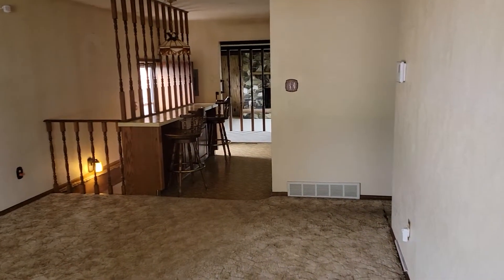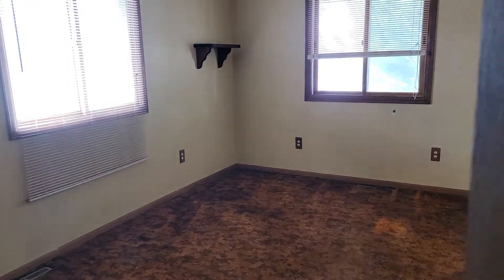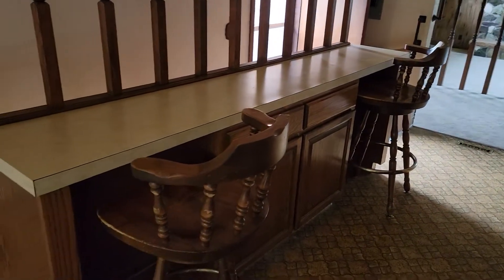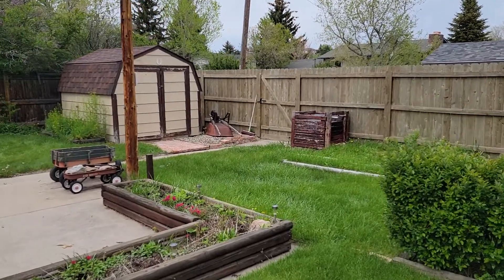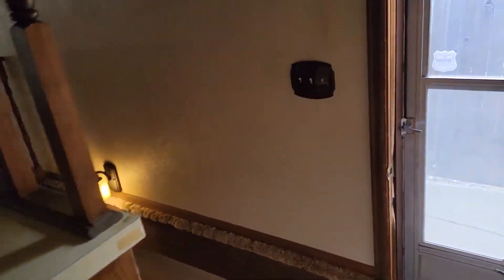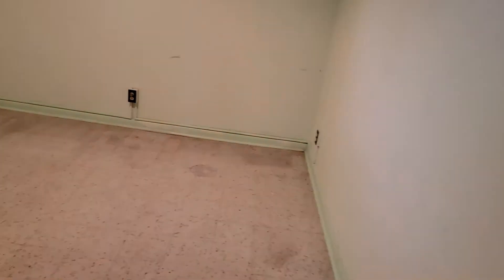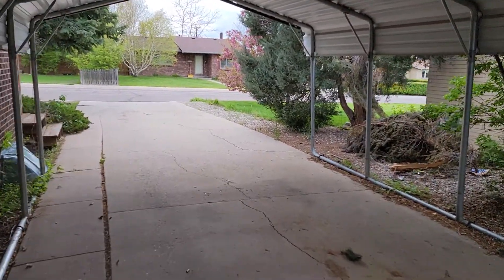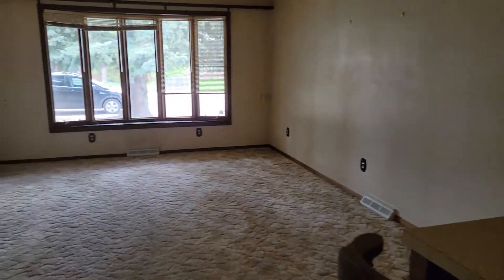1970s House I Want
I love the decor of the 1970's and this house has it all.